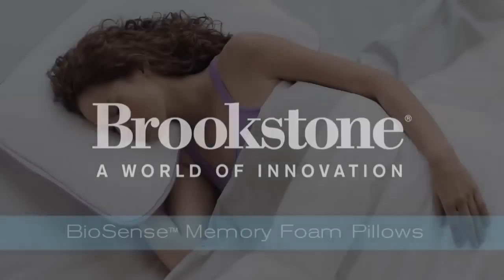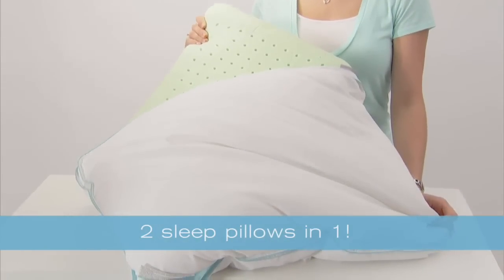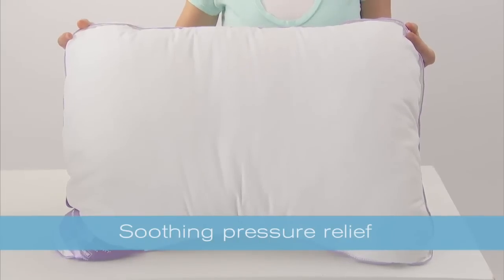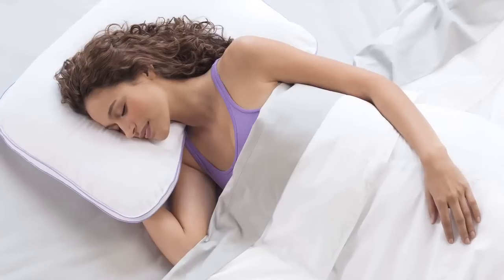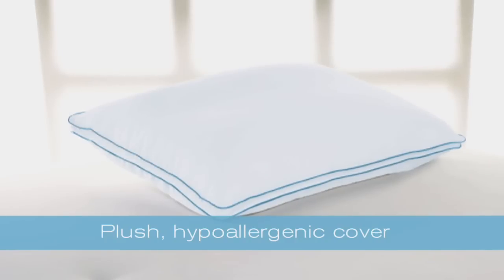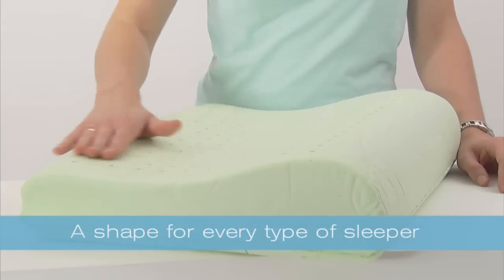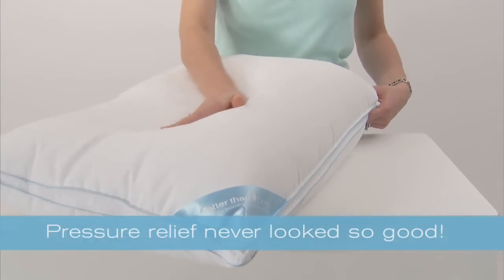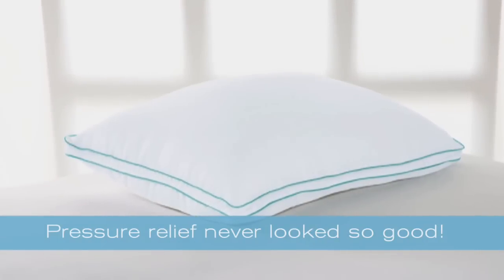Brookstone BioSense Memory Foam Pillow at Bed Bath & Beyond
The BioSense pillow is cozier, softer, and loftier than an ordinary pillow and it features a Better Than Down® cover for the ultimate in luxury. This removable cover has an ultra-plush, microfiber down-alternative fill and silky soft fabric shell.